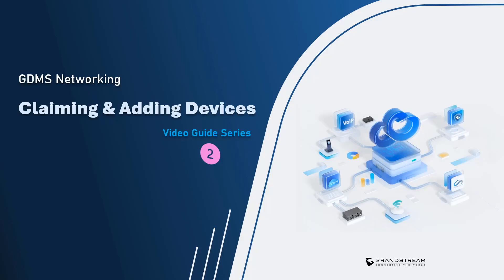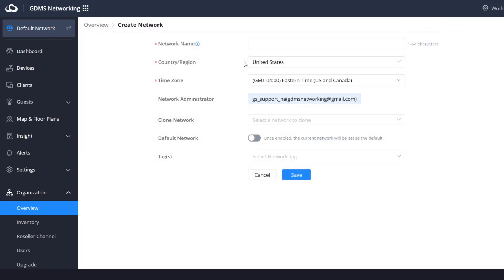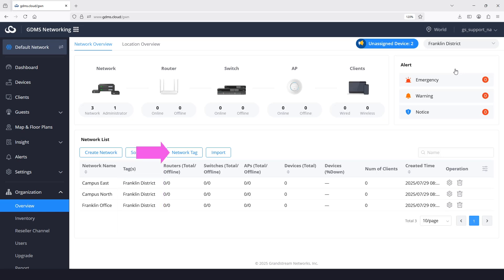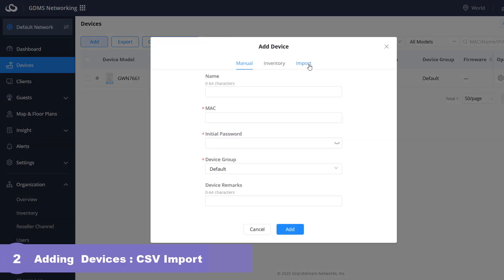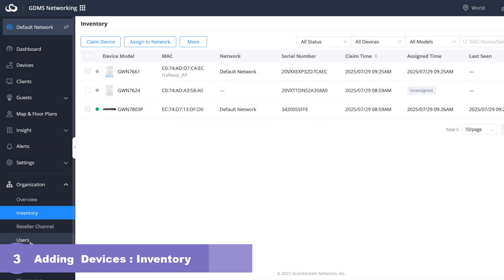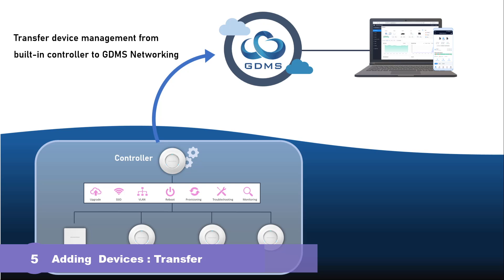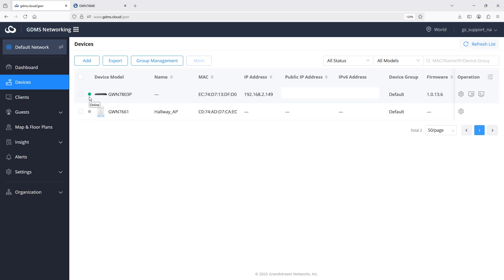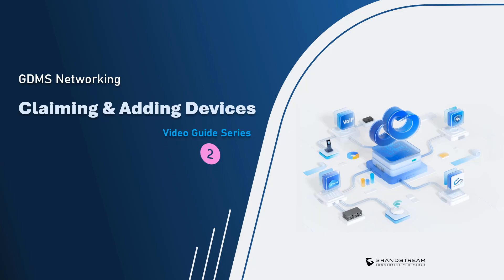Video Guides - Claiming & Adding Devices - GDMS Networking - Part 2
In this video, we explain the GDMS networking structure that includes the organization and networks. We demonstrate how to add networks and explain the different methods to add devices to GDMS networks. Please note that while the web interface of GDMS may undergo occasional changes through version updates, the core configuration and functionality will remain consistent.

** Video Chapters **
00:35 GDMS structure overview
01:25 How to add network in GDMS Networking
03:10 How to claim and add devices to a network